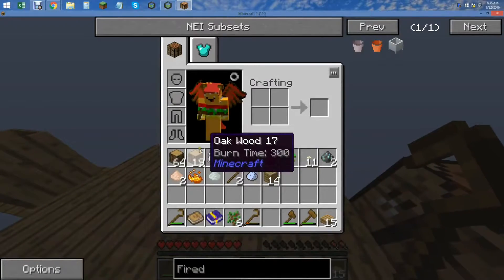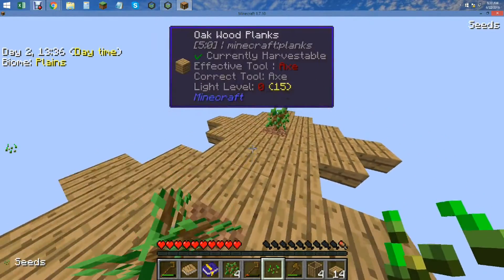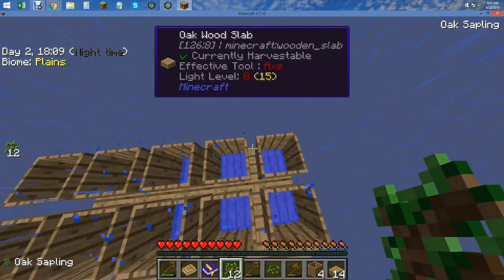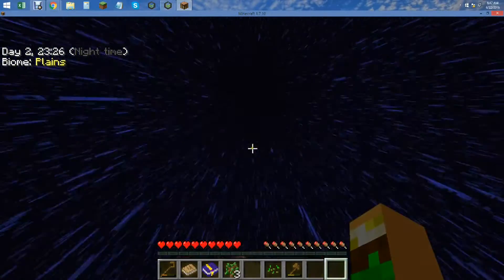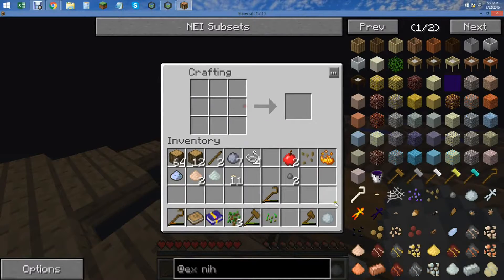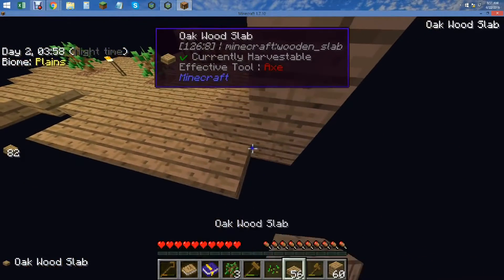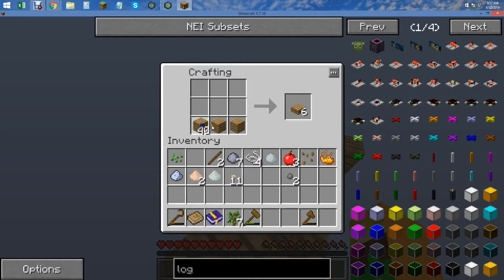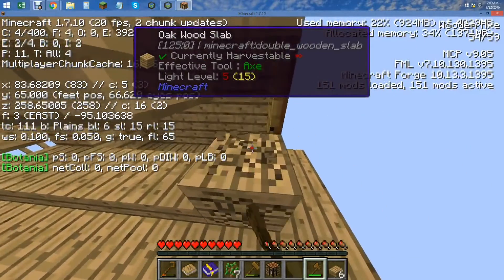Sky Factory Ep.2 - A Whole Lotta Jokes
This is where I(Kaiboyer) play some Sky Factory 2.4.